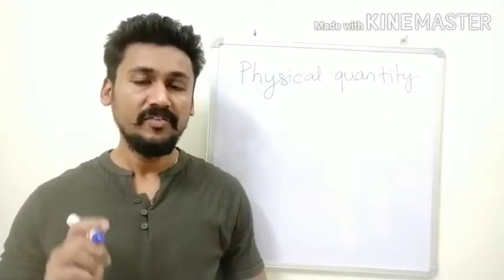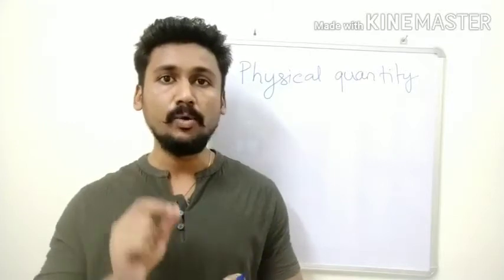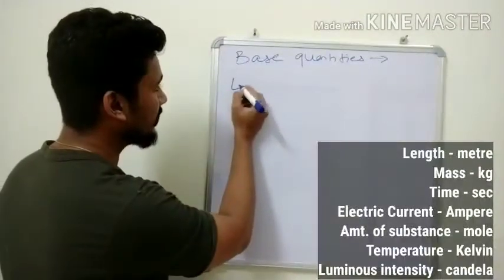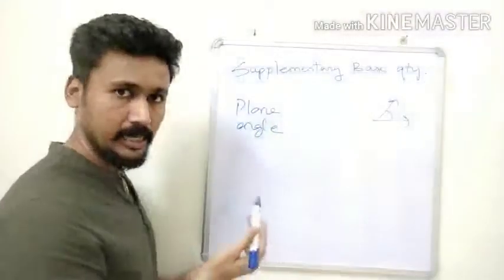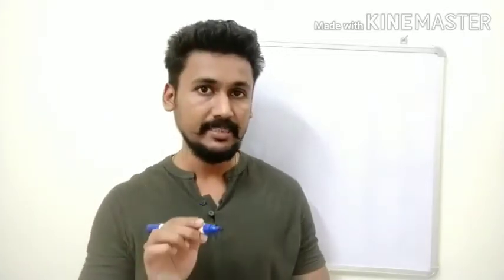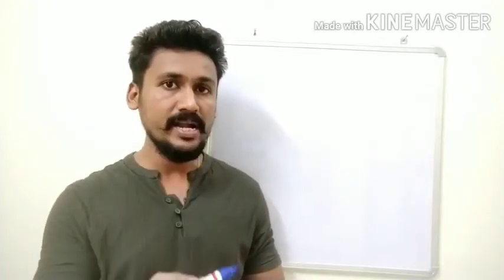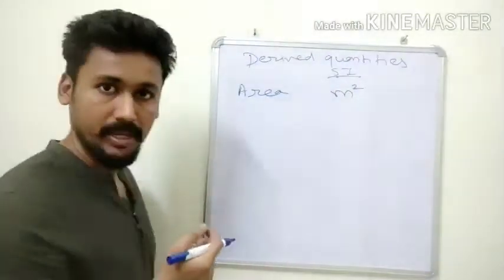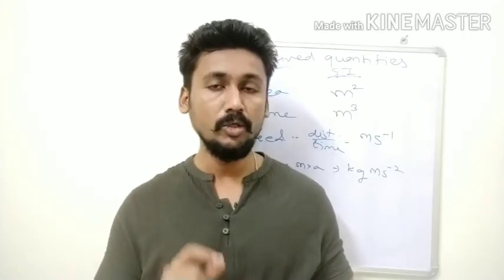Class 11: Units and Measurements (Part 1)